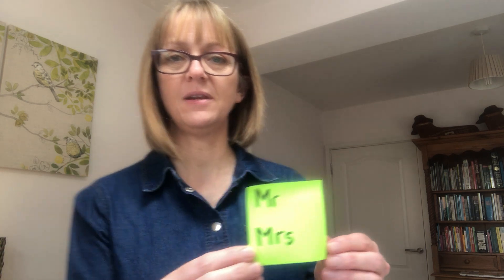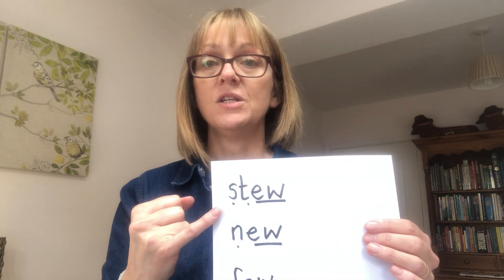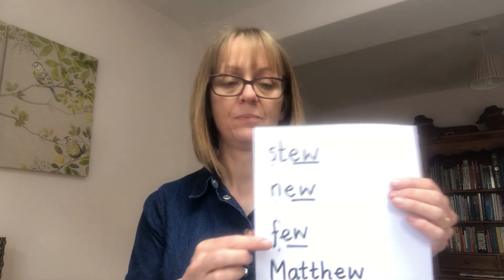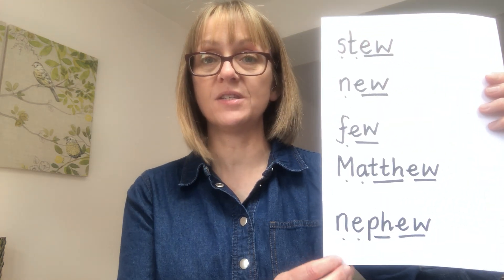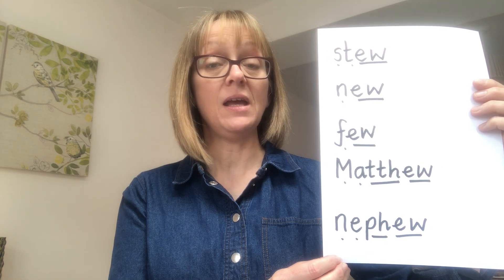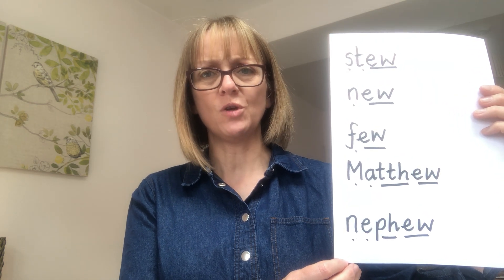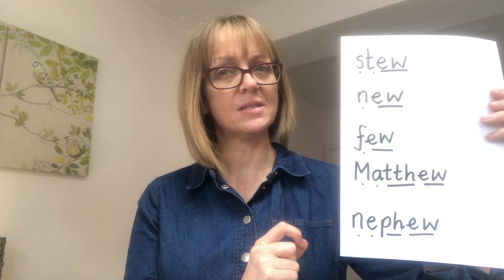Year 1 phonics' lesson 12.05.2020